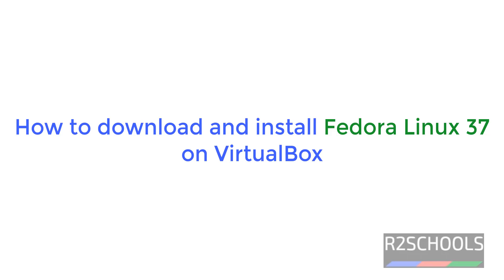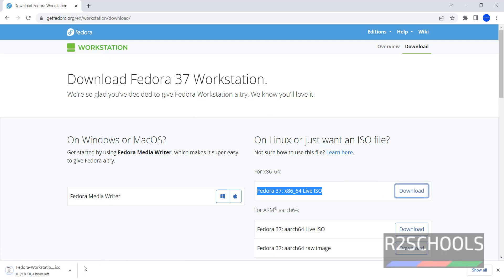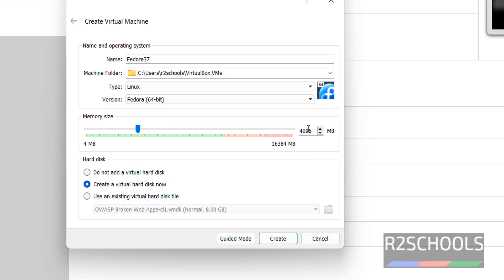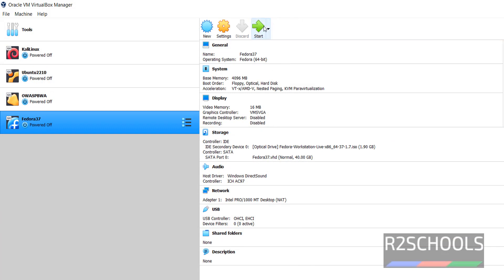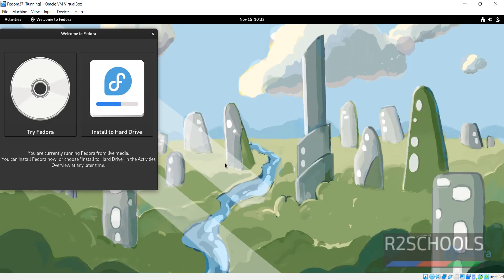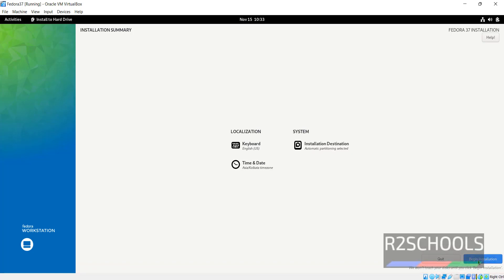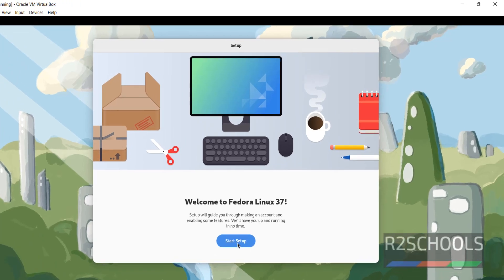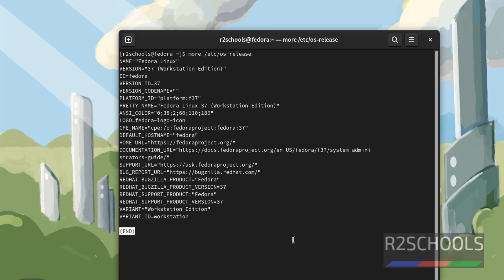How to download and install Fedora 37 on VirtualBox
In this video, we will see How to download and install Fedora 37 on VirtualBox step by step.

How to download and install fedora on VirtualBox,
Fedora installation on VirtualBox,
Download and install fedora on VirtualBox,
Linux Tutorials,
Fedora 37 Download,
Install Fedora on VirtualBox,
How to download and install fedora Linux on VirtualBox,
How to install fedora Linux 37 on VirtualBox,
Fedora Linux  installation on VirtualBox,
Download and install fedora Linux on VirtualBox,
Linux Tutorials,
Fedora 37 Download,